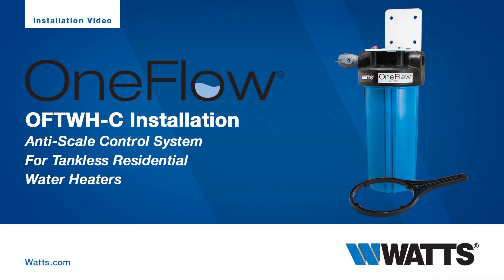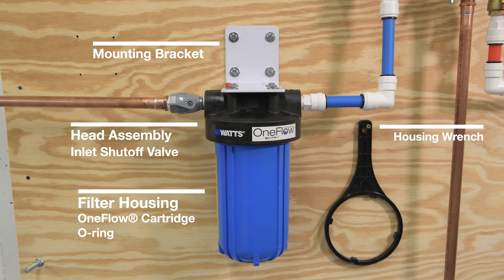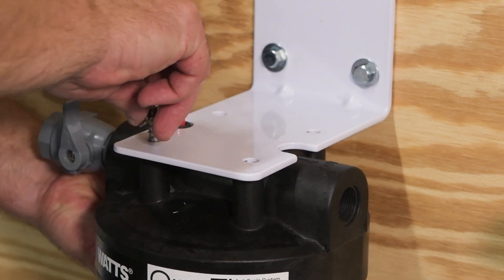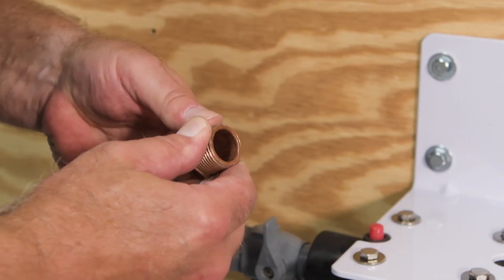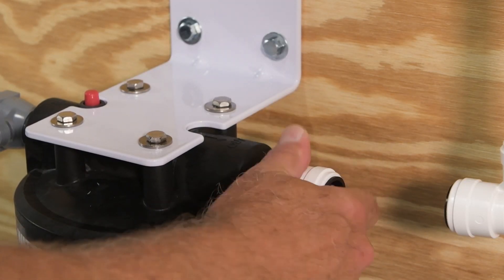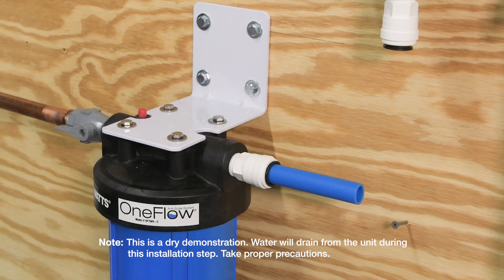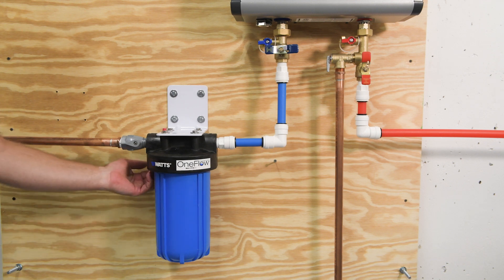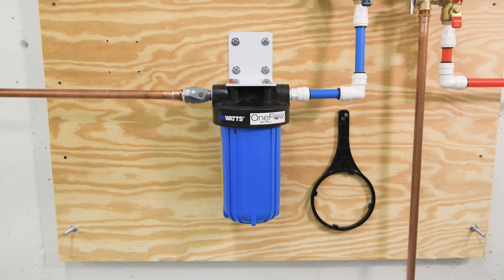Installing a OneFlow Anti-Scale System Model OFTWH-C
Welcome to Watts! In this video, we'll show you how to install a OneFlow Anti-Scale System model OFTWH-C.

The OFTWH-C system consists of a single blue housing, 14 inches tall with a 3/4 inch FNPT connection and OneFlow media cartridge that should be replaced once every 2 years. Nominal flow rate up to 5 gpm (18.92 lpm).